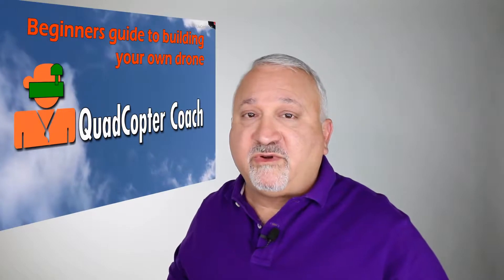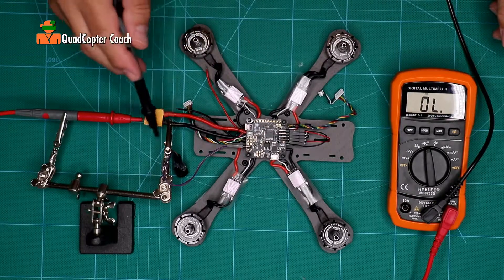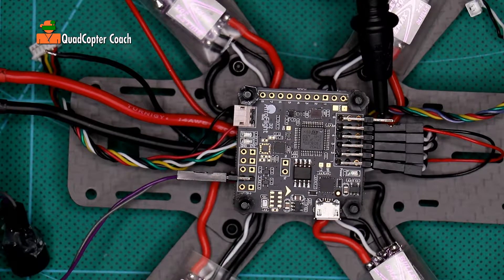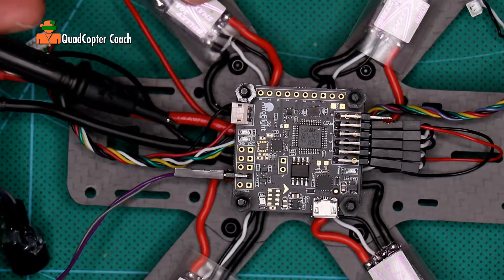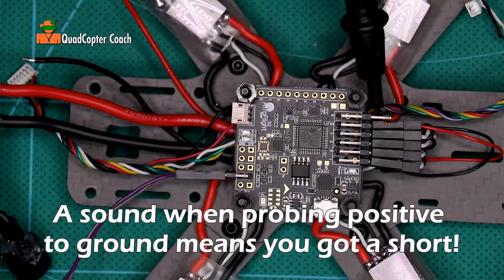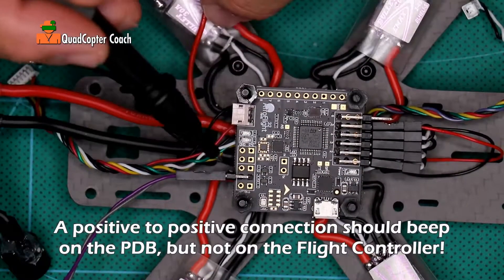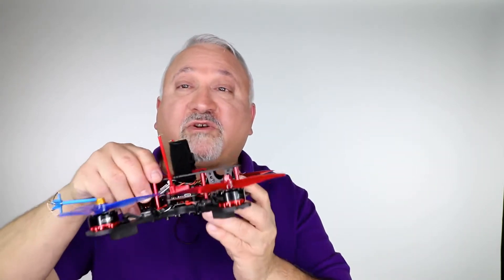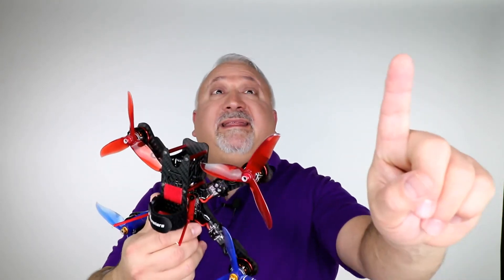Test it, don't smoke it! Work the Flight Controller right.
Magic smoke is bad! Test your Flight Controller with a multimeter before powering on. Here's how to do it.

This is a sample lesson from my course "The beginners guide to building a drone."

to register for free drone courses and my premium quadcopter building course.